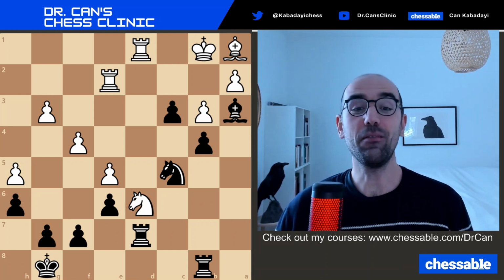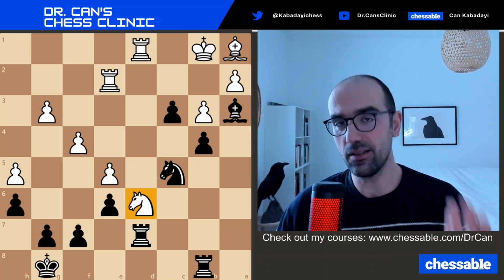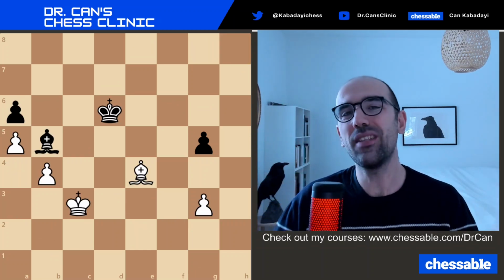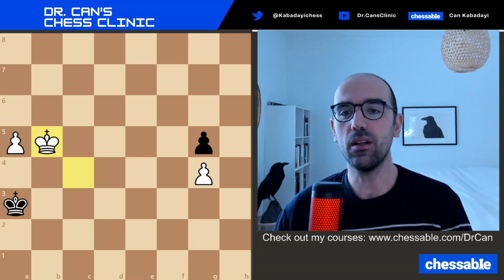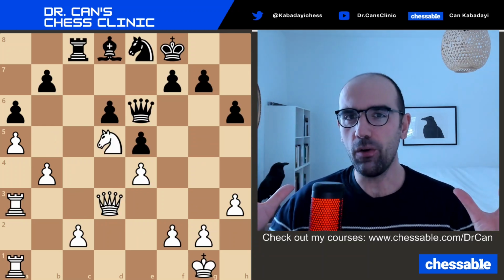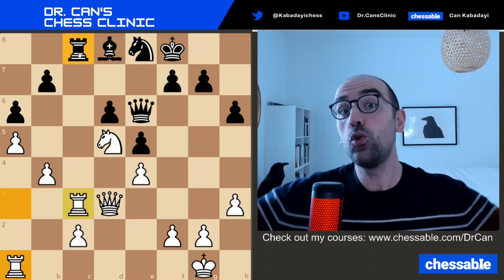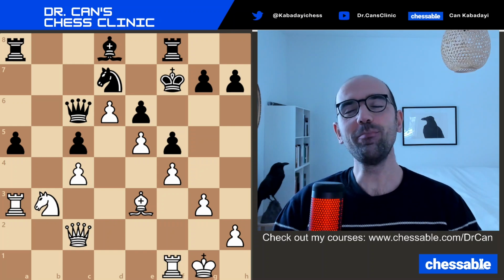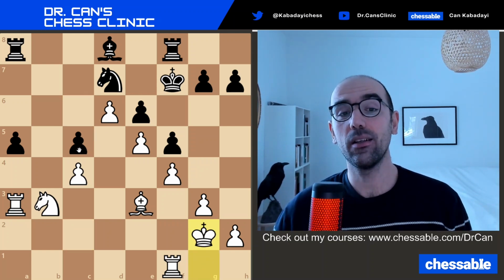The Hidden Key to Winning at Chess: Mastering Piece Exchanges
00:00 Exchanging to Intensify our Attack
03:27 Exchanging our Bad Pieces
04:59 Exchanging off Good Enemy Pieces
07:08 Exchanging to Win the Endgame
08:58 Exchanging When Having a Material Advantage
10:25 Exchanging to Highlight the Long-Term Weaknesses
12:51 Homework Position